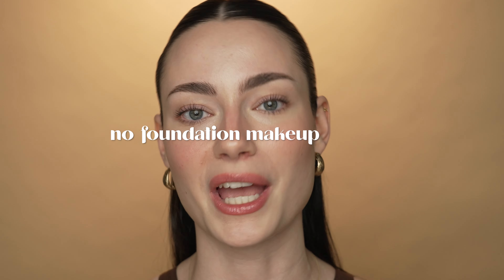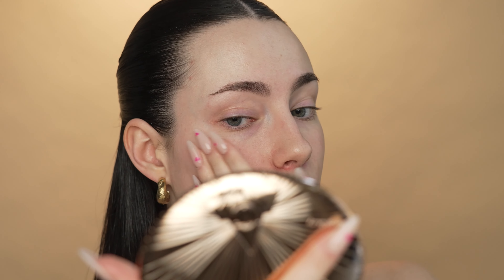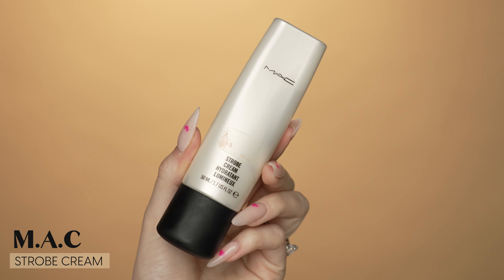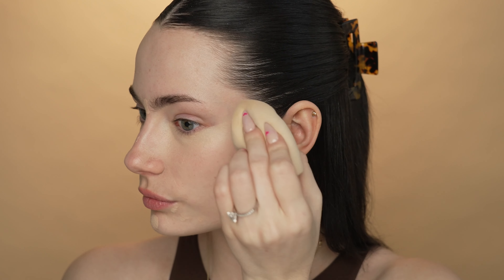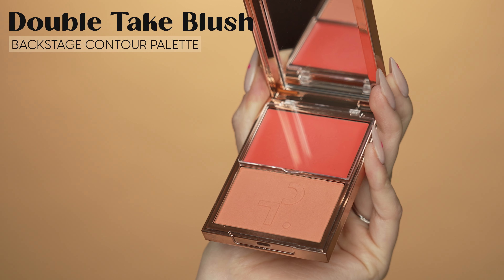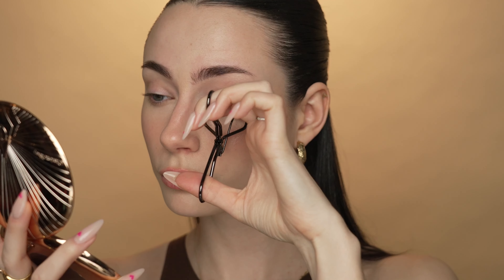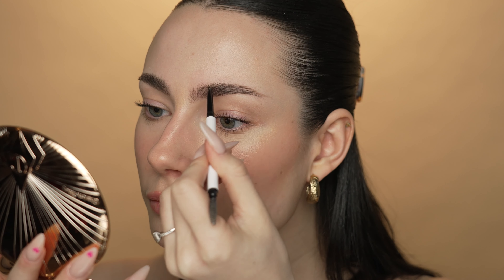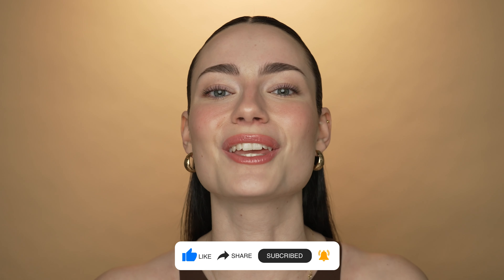NO FOUNDATION MAKEUP TUTORIAL - LOOK NATURAL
How to look natural but still flawless and polished. :) I have been wearing this no foundation makeup look so much lately and I am obsessed, I have never felt so confident. 🥰

Patrick Ta Major Beauty Headlines Double Take Crème & Powder Blush - Do We Know Her?

◦ Patrick Ta: BENKOBEAUTY15
◦ Nudestix: Amanda20
◦ Versed: BENKOBEAUTY10